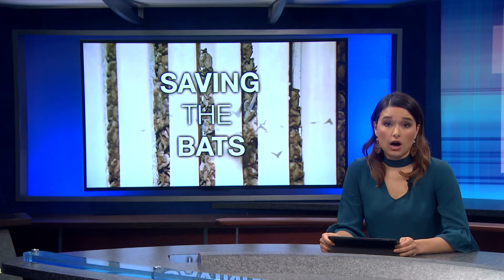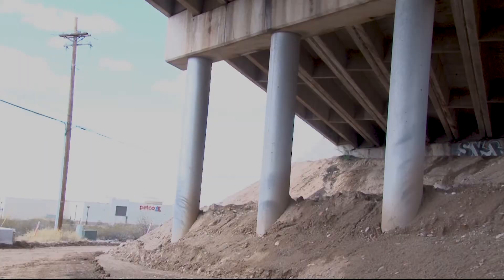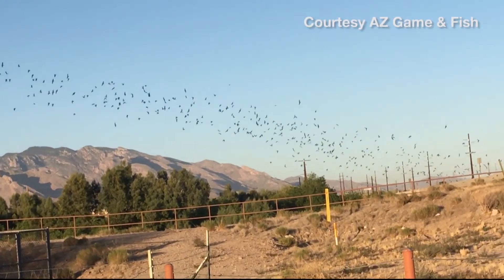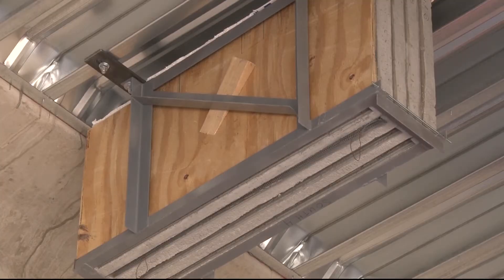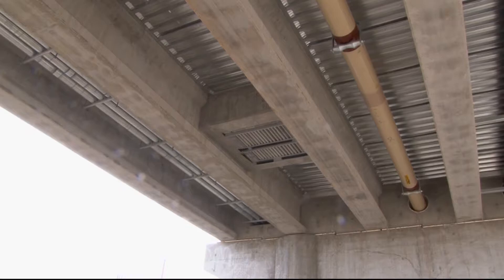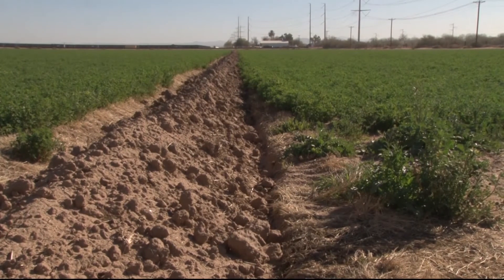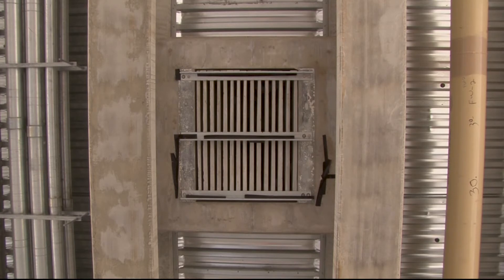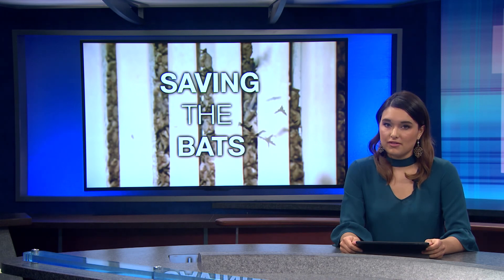Officials build new homes for bats in Marana | Cronkite News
Migratory Mexican free-tailed bats are coming home to new habitats tailored to their roosting needs. This story is part of Elemental: Covering Sustainability, a new multimedia collaboration between Cronkite News, Arizona PBS, KJZZ, KPCC, Rocky Mountain PBS and PBS SoCal.